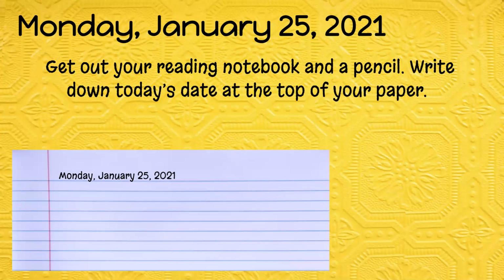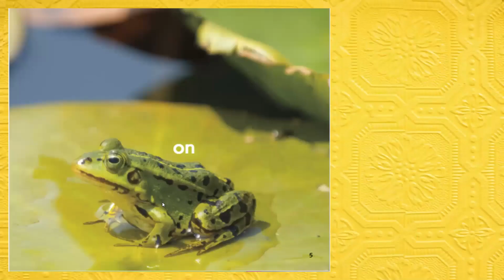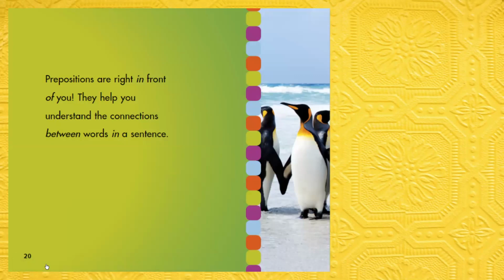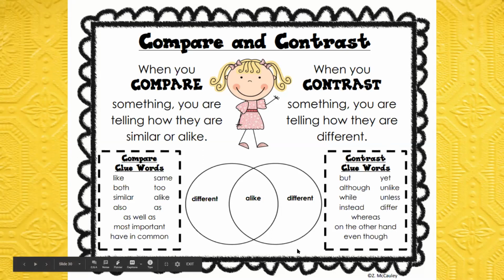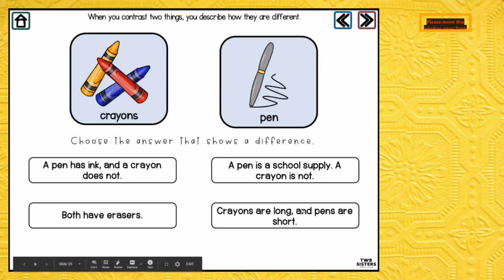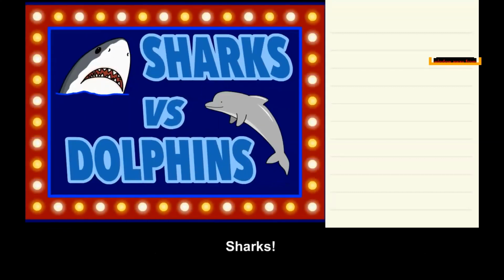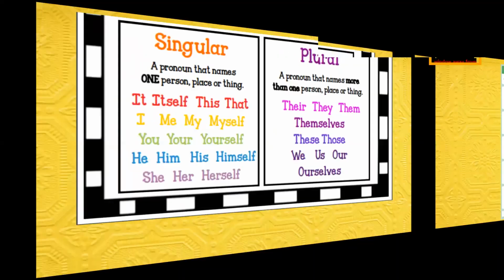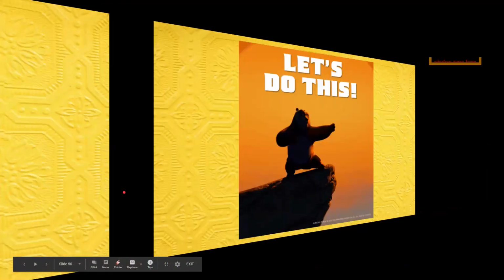January 25, 2021